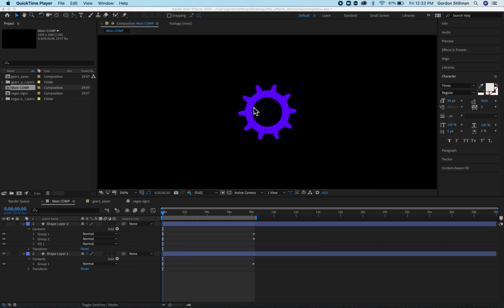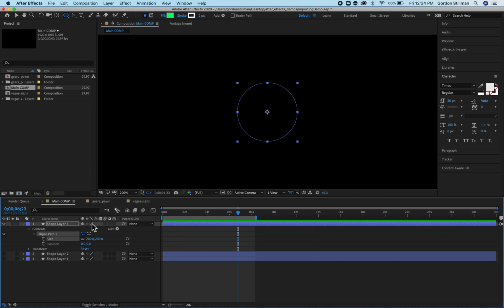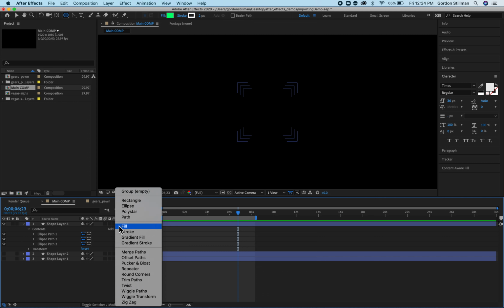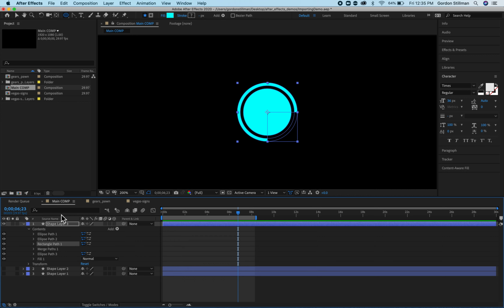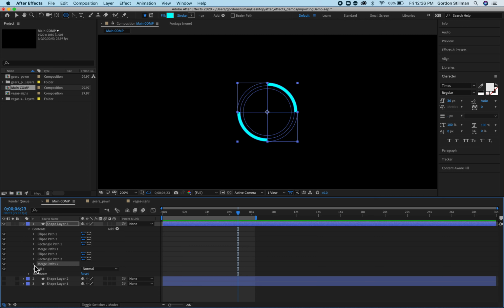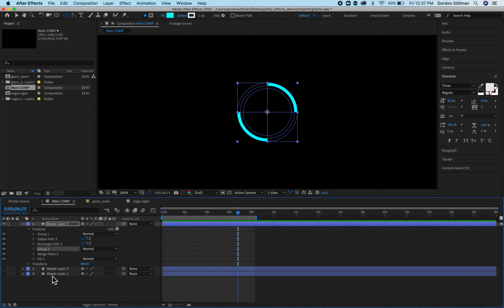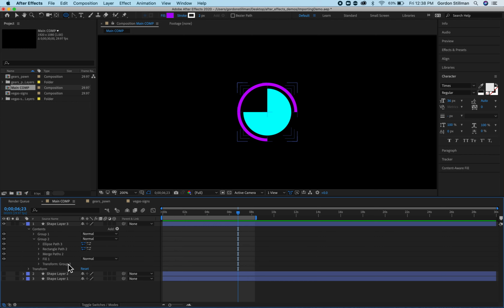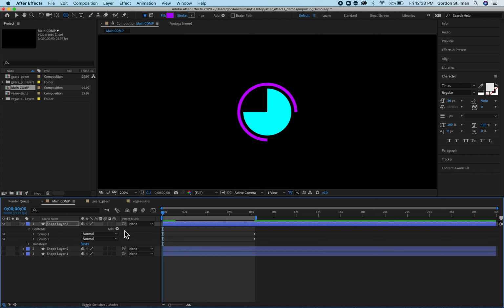After Effects: Creating and Animating Grouped shapes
How to create and group shapes to allow more complex shapes and animations in After Effects